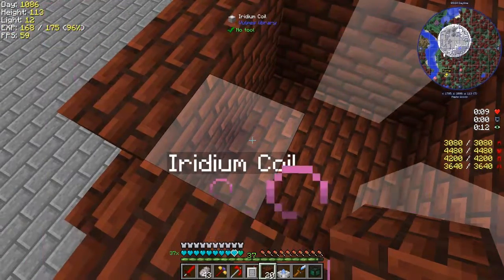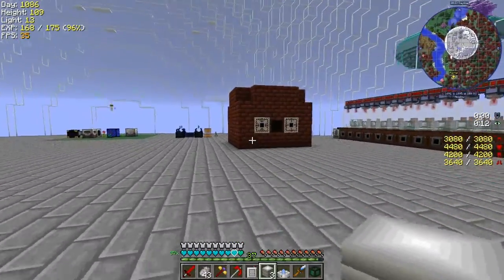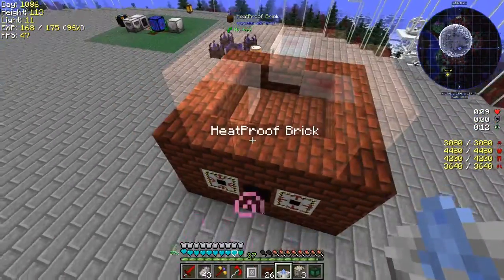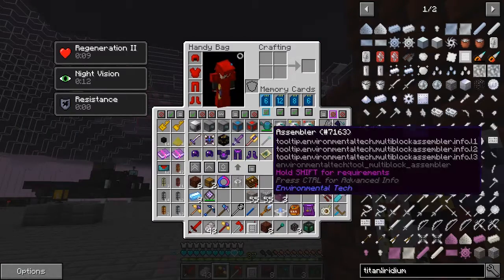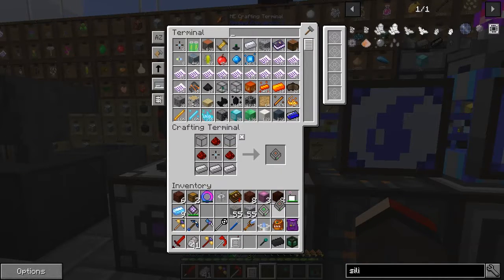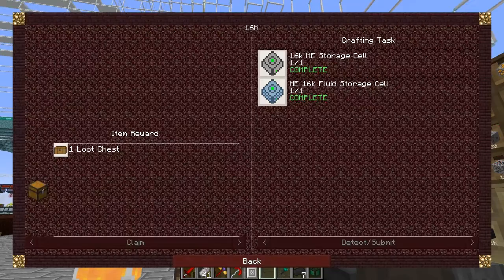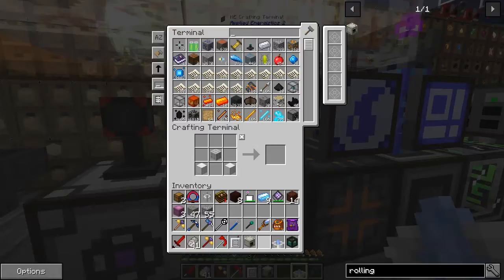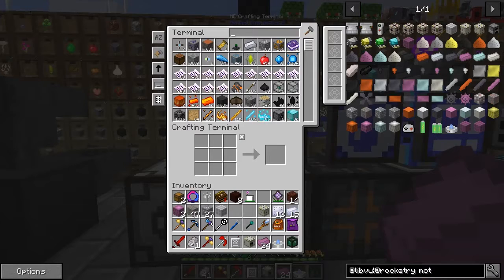Lost Souls #101 - Erect Electric Arc Furnace, Silicon Ingot & 16K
What was done:
- pulverize cinnabar
- smelt iridium ore with cinnabar
- smelt rutile ore with cinnabar
- craft iridium coils
- craft titanium cores
- finish the electric arc furnace
- compare the coil types in the electric arc furnace
- smelt sand into a silicon ingot
- craft a 16k me storage & fluid storage components
- craft a 16k me storage & fluid storage cell
- craft a rolling machine
- craft an elite motor
- craft a fluid input hatch

What was completed:
- Electric Arc Furnace (Electric Arc Furnace & Silicon Ingot)
- 16k (16k Me Storage & Fluid Storage Cell)

This video is the my hundred and first episode of Forever Stranded Lost Souls, a series of the challenging beta mod pack by GWSheridan. This a mod pack continues the Forever Stranded series and this time we crashed landed in the Nether. What happened episode by episode can be found